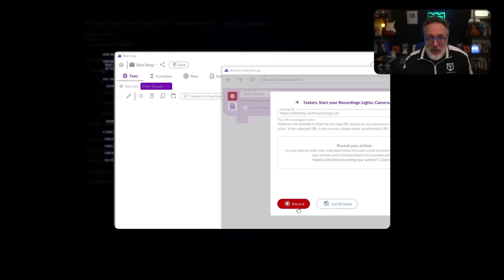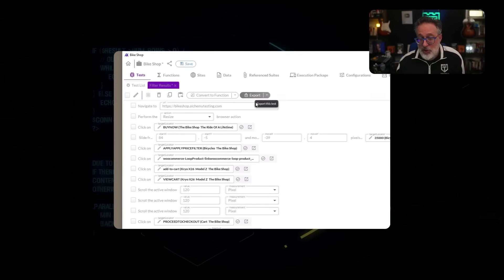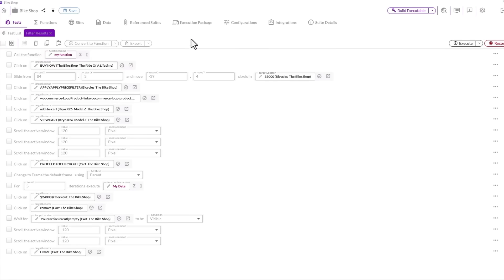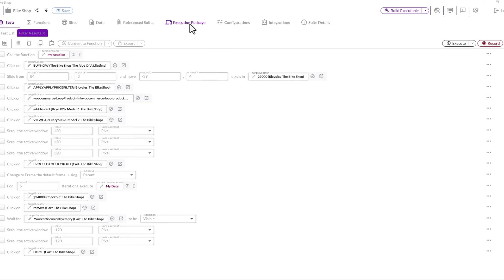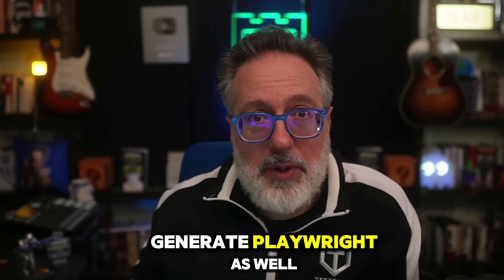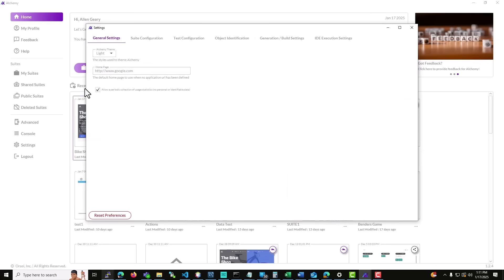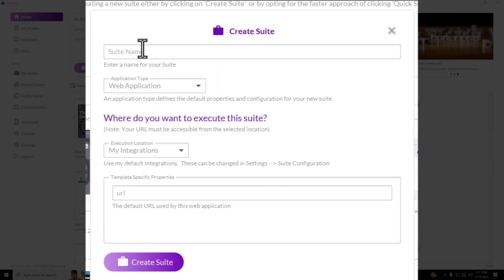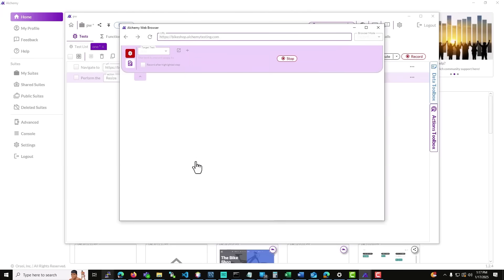Generates Code for both Selenium and Playwright with One Click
Take your automation game to the next level with Alchemy! In this video, we're going to explore the powerful feature of generating code for BOTH Selenium AND Playwright. Yes, you read that right! With Alchemy, you can easily switch between two of the most popular automation frameworks and get the best of both worlds. Whether you're a seasoned automation expert or just starting out, this video is perfect for anyone looking to streamline their workflow and increase productivity. So, what are you waiting for? Dive in and discover the magic of Alchemy!